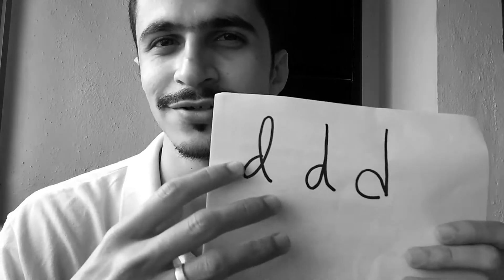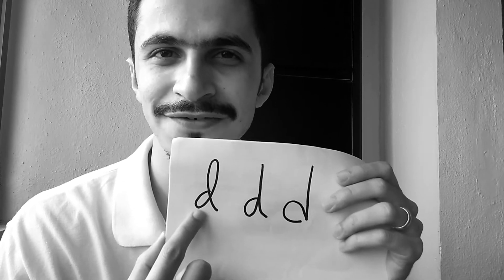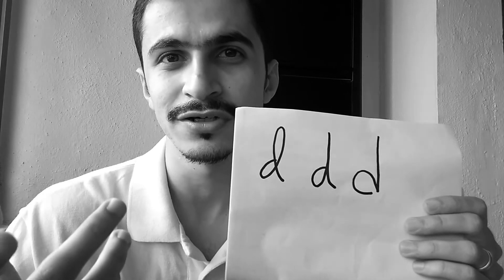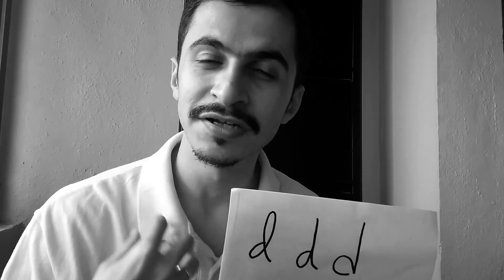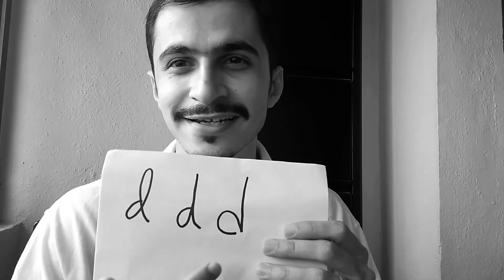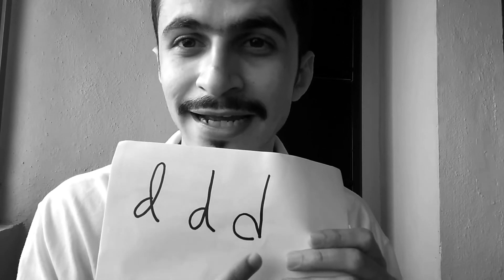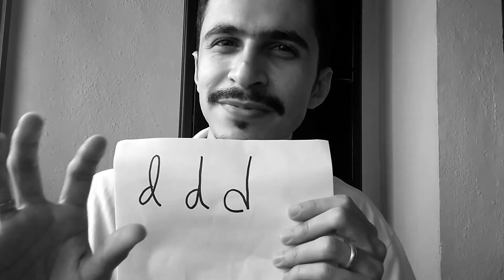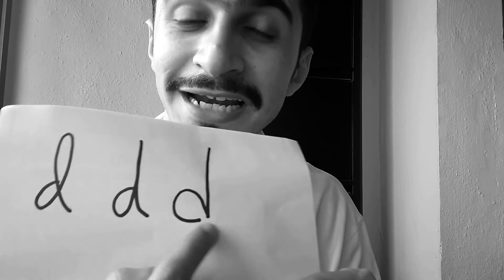'd' for food energetics? Letter clues: Graphological meaning of letter 'd' : A to Z Graphology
This video gives you an insight about the Graphological meaning of letter 'd' – food energetics!
The meaning is based on geometric patterns found in the letter formation and the dynamics of a human body used to write it.
Graphology allows us to understand the human thought process through handwriting.
In total there are 52 videos comprising of all the English alphabets which will be individually explained in each video.
Please do check out my work in the field of Graphology here too: -